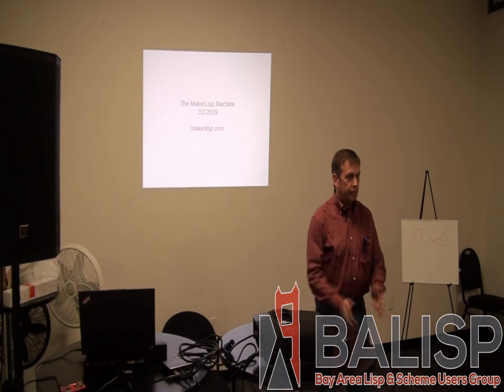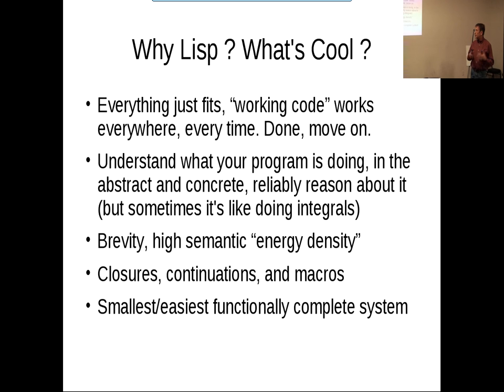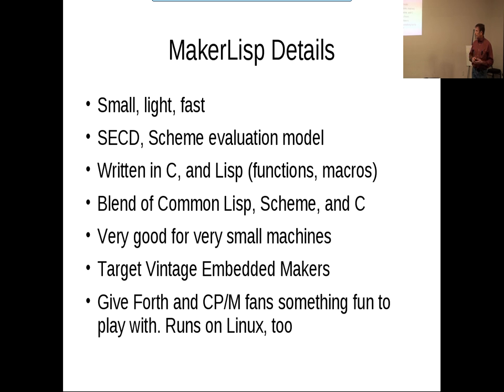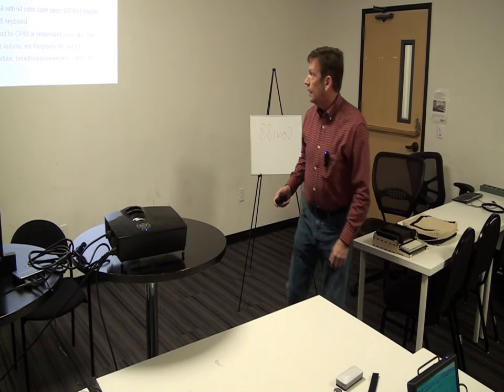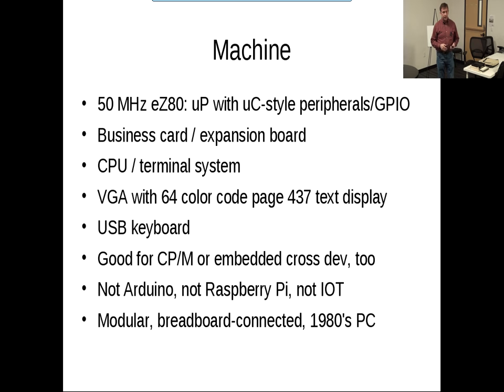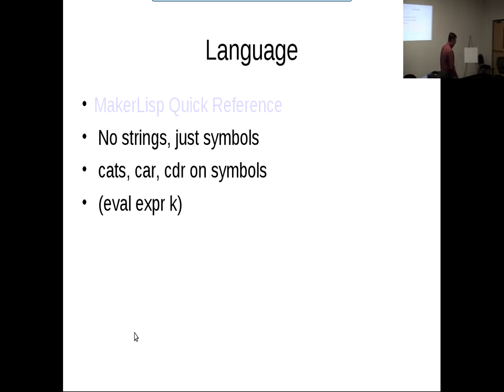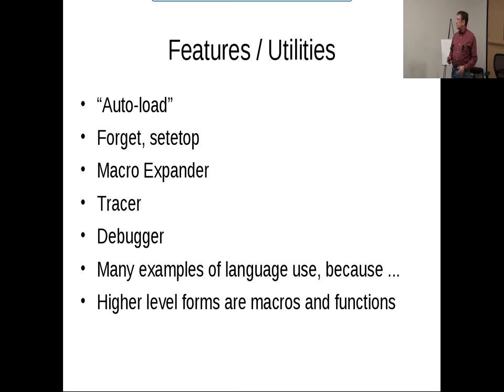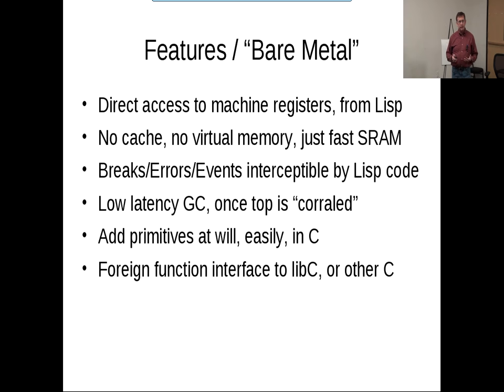MakerLisp Machine: an eZ80 CPU card running bare-metal Lisp, by Luther Johnson (long-form talk)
BALISP, the Bay Area Lisp & Scheme Users Group
Sat 2 Feb 2019
Hacker Dojo

Abstract

The MakerLisp Machine is a portable, modular, computer system, designed to recapture the feel of classic computing, with modern hardware.

The machine centers on a 2” x 3.5” CPU "business card", based on a 50 MHz Zilog eZ80, which can be used stand-alone, or plugged in to a 2” x 8” main board, for expansion to a full computer system. A laser-cut wood enclosure holds a small keyboard, an LCD monitor, the circuit boards, and a prototyping area with a breadboard for electronics experimentation and development.

The system software is 'MakerLisp', an open source implementation of a 'bare metal' Lisp, for Maker/DIY projects. MakerLisp has the Scheme evaluation model, Common Lisp-style low-level macros and primitive functions, and C language arithmetic and standard library functions. The system is written in portable C, and just-in-time compiles a tiny core Lisp language to SECD VM instructions. All higher-level forms are provided via Lisp functions and macros.

In this talk, we'll discuss and demonstrate MakerLisp on the machine, reviewing the language feature and implementation choices that were made in order to support an expressive and extensible dialect of Lisp, with good performance, in a small system.

The slides for this talk are available under Documentation on that page.  A source preview is available at: